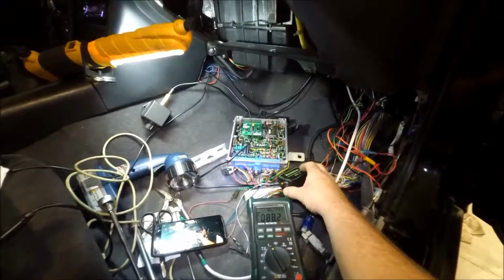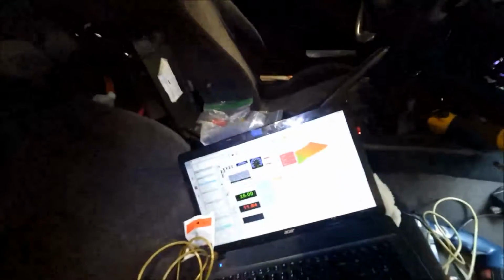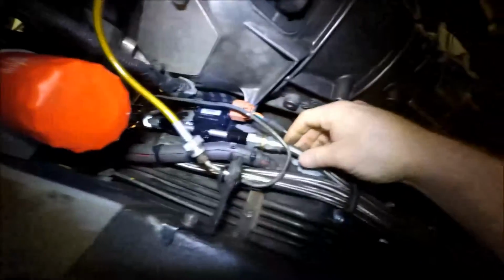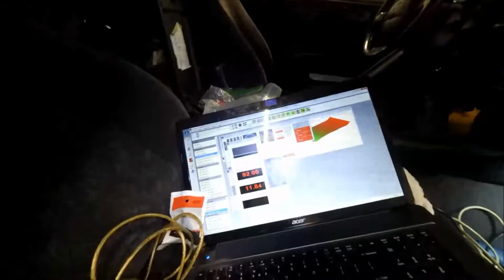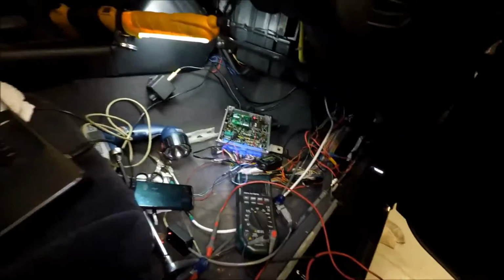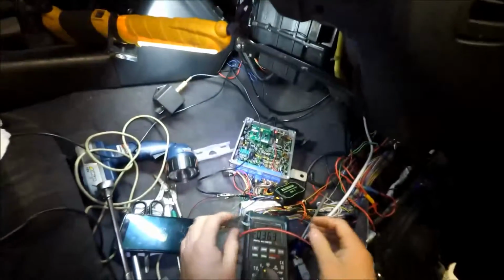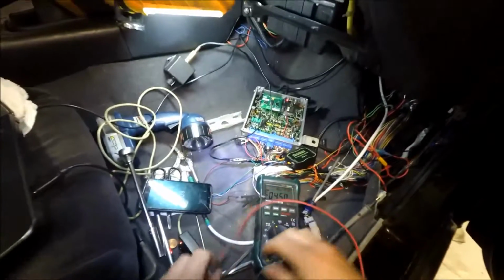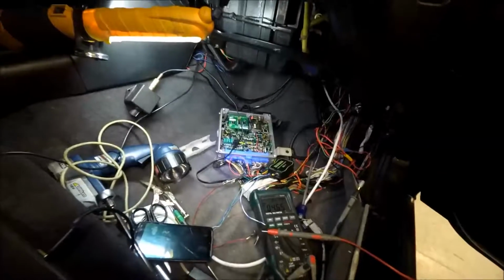Nistune and Zeitronix Ethanol content discrepancy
Nistune v1.2.62 - S13 KA24DE ECU
Zeitronix ECA-2
GM Continental 13577394 ethanol sensor